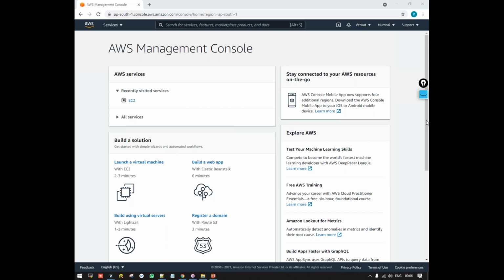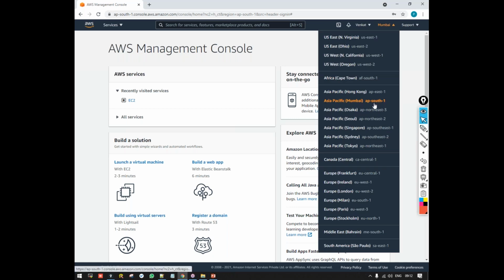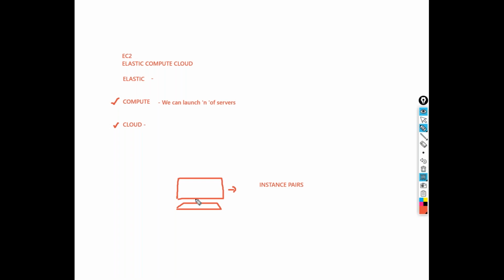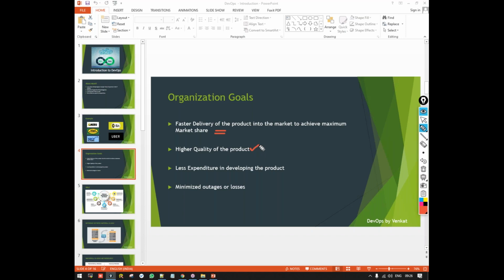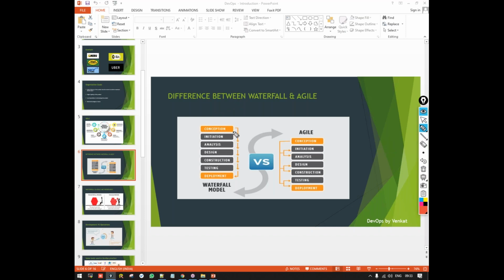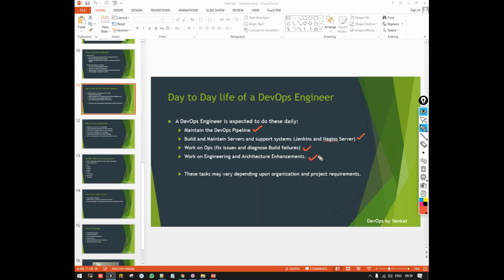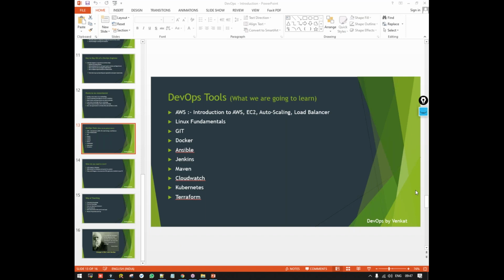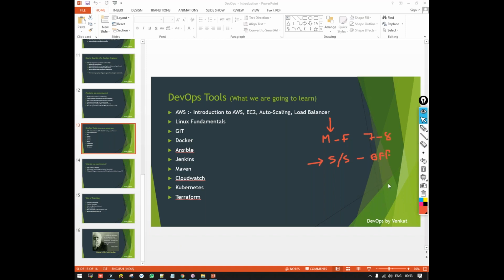DEVOPS with AWS tutorials || Demo - 3 || by Mr. Venkat On 12-07-2021 @9AM IST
Java tutorial by durga sir